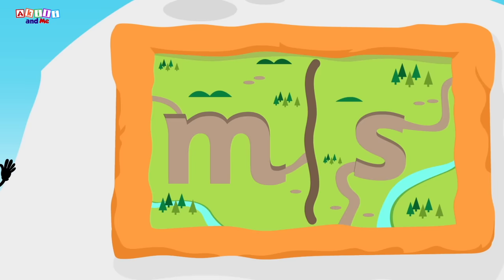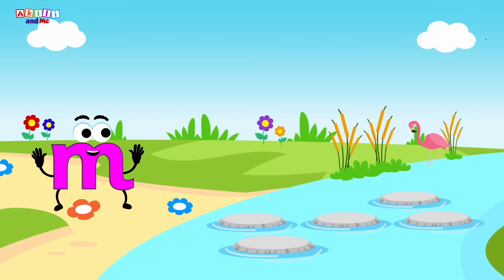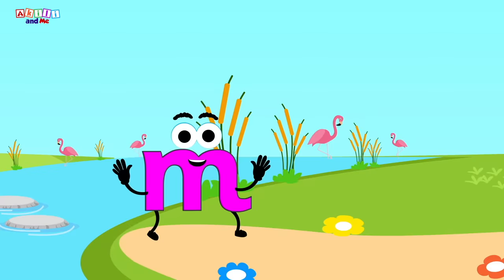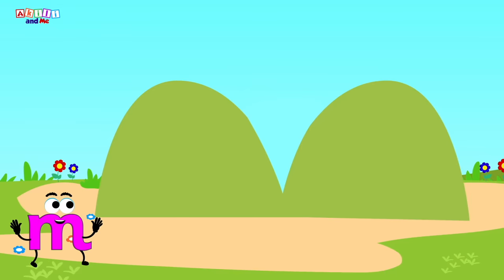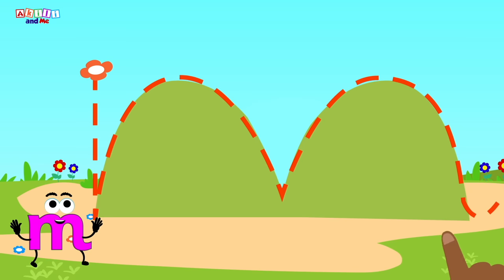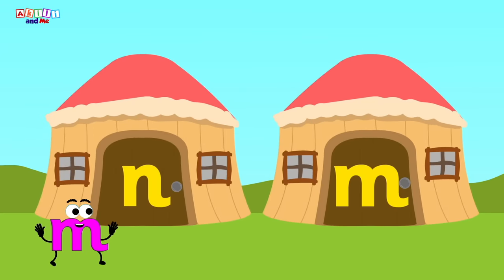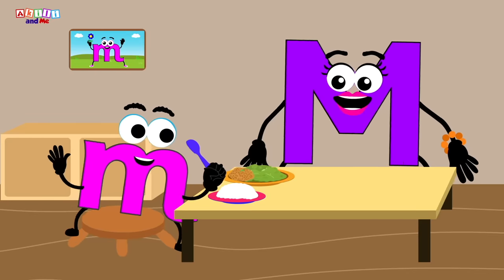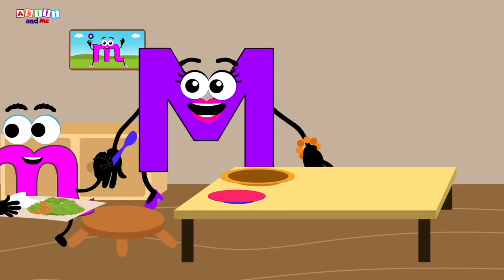Meet Letter M! | Learn the Alphabet with Akili | Cartoons from Africa for Preschoolers